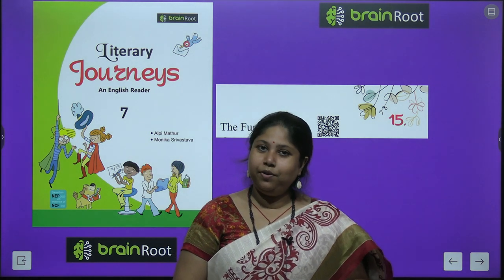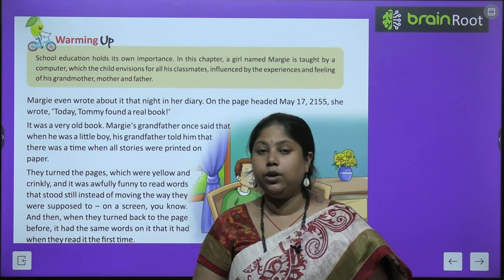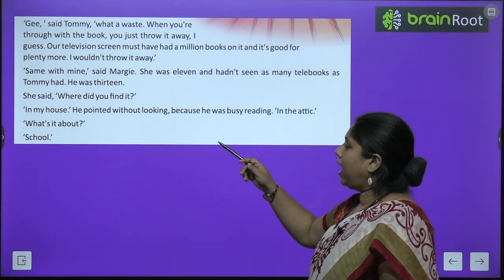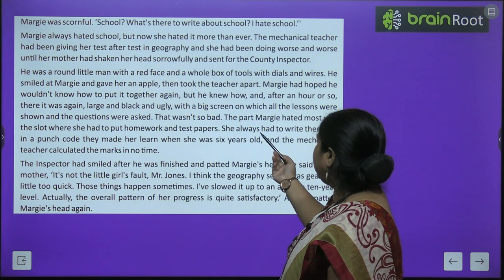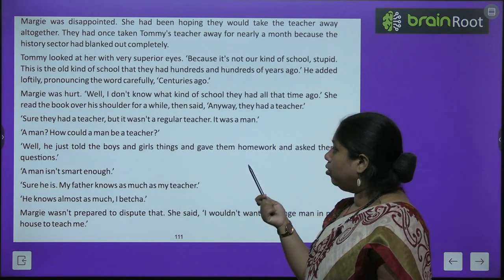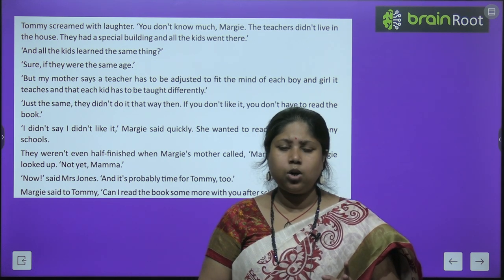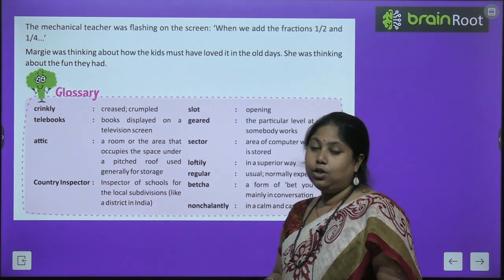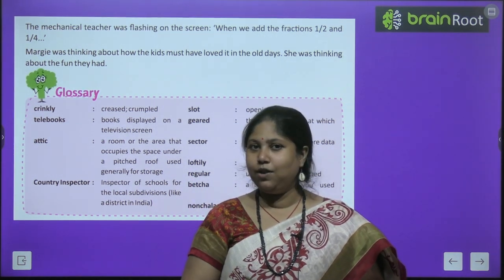BRAIN ROOT ENGLISH READER CLASS 7 CHAPTER 15 THE FUN THEY HAD